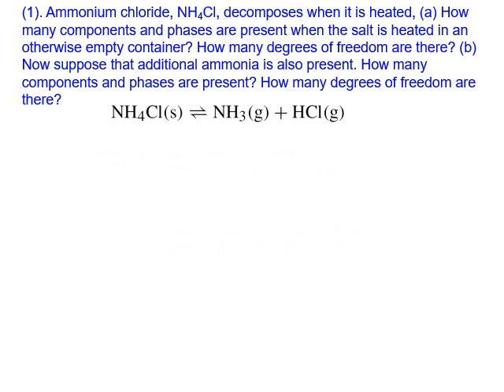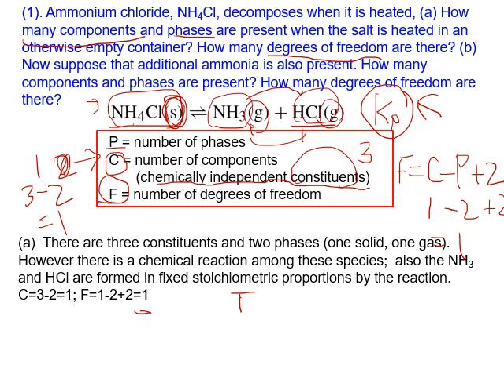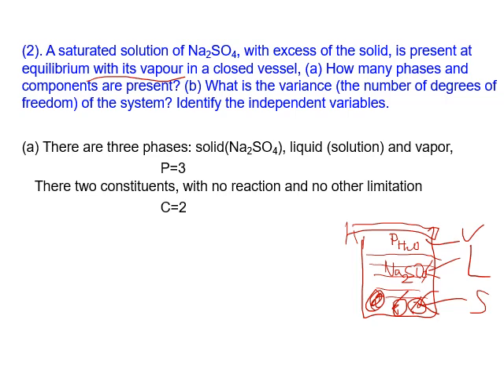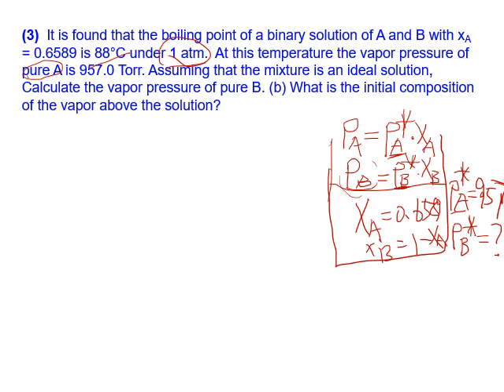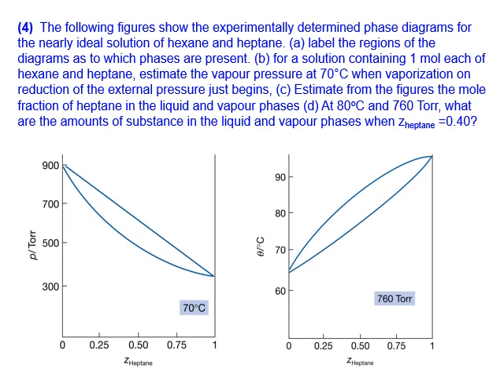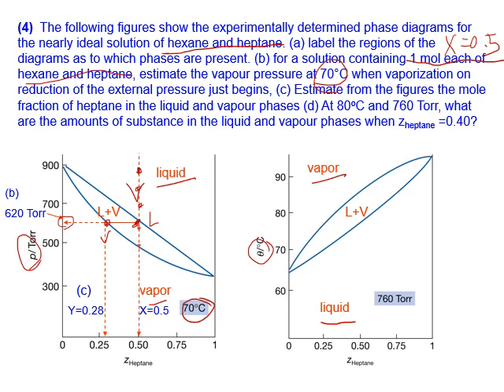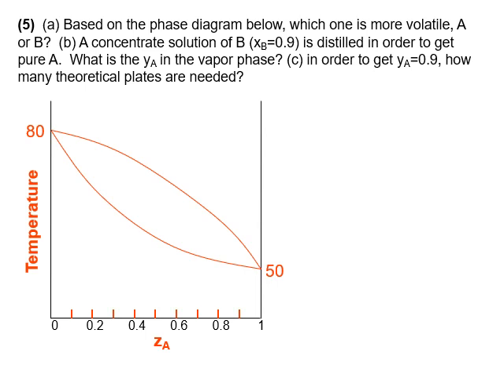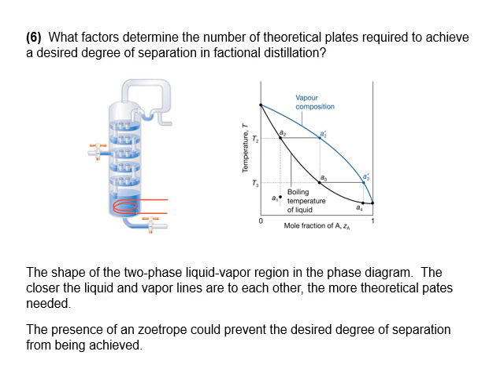CHEM 3331 physical chemistry 1 homework 5c1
physical chemistry 1 homework 6a Liquid-vapor phase diagram